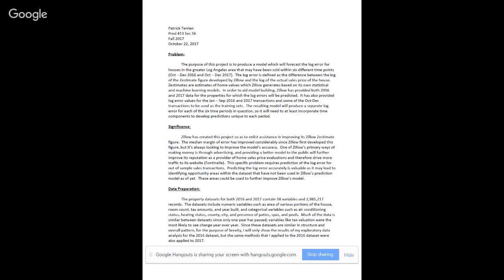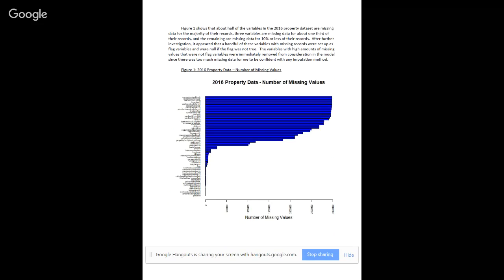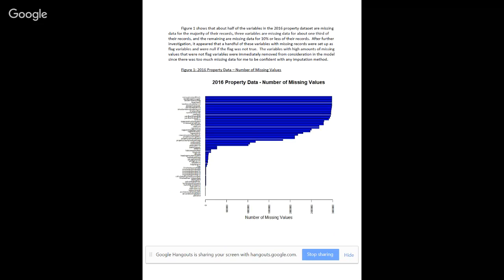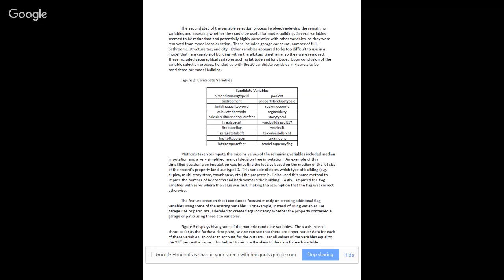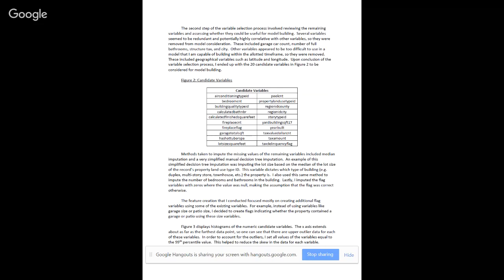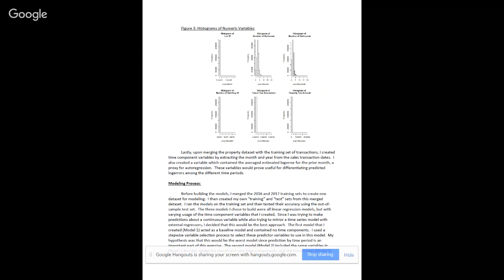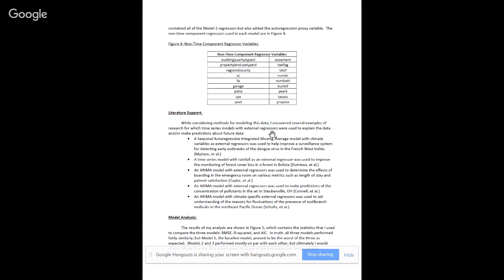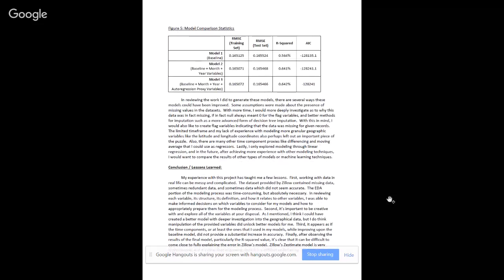Predict 413 Midterm Video